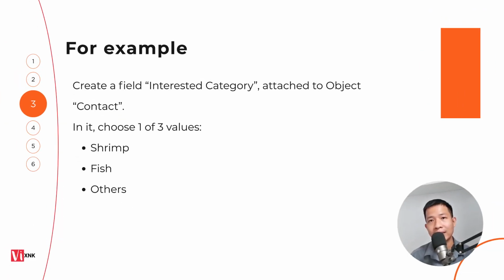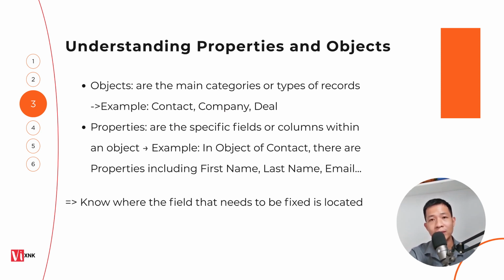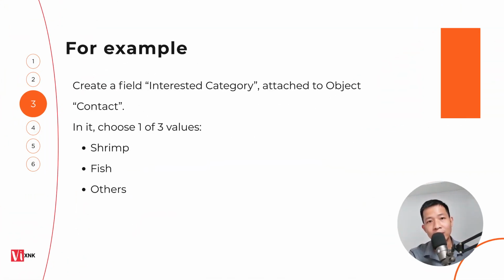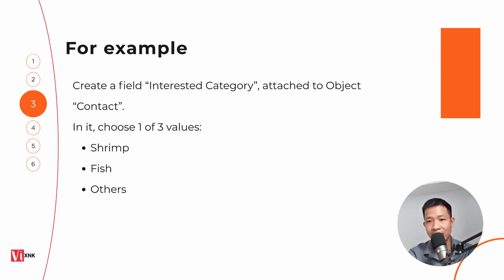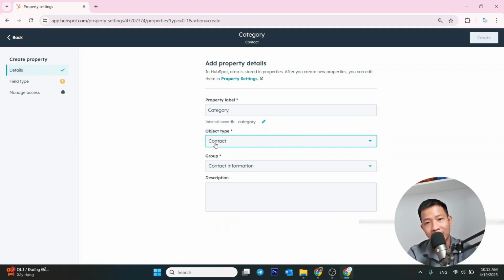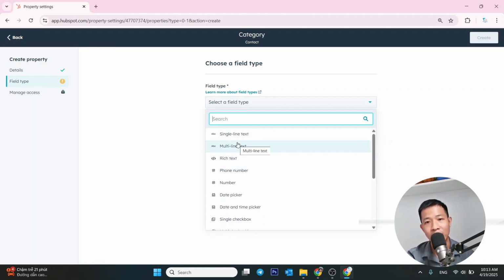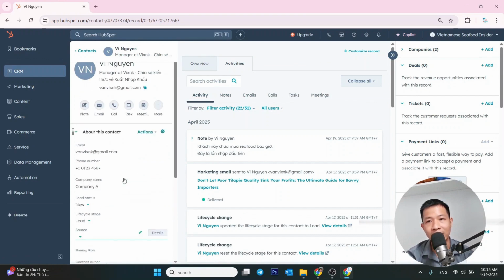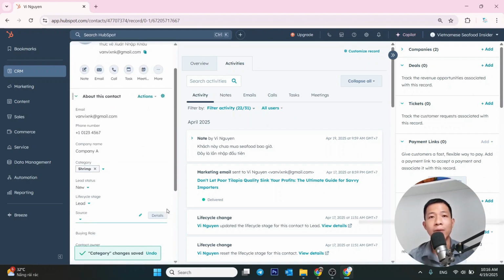How to Use HubSpot Custom Fields | Best CRM for Export Business 2025 [Part 3]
🚀Struggling to categorize your export-import customers effectively? Learn how HubSpot Custom Fields can transform your CRM workflow!

Are you running an export-import business and finding it challenging to organize your customers by product categories in your CRM? This comprehensive tutorial shows you exactly how to create and implement HubSpot Custom Fields specifically designed for international trade companies.

Whether you're dealing with shrimp, fish, or other export products, mastering HubSpot Custom Fields is crucial for streamlining your customer management process.

In this step-by-step guide, you'll discover how to create an "Interested Category" field using HubSpot Custom Fields functionality, allowing you to segment your prospects based on their product interests. This CRM customization technique is particularly valuable for export-import businesses that handle multiple product lines and need efficient customer classification systems.

What you'll learn in this video:
- Complete walkthrough of adding HubSpot Custom Fields to your CRM
- How to create multiple checkbox properties for better data organization
- Professional tips for displaying custom fields on your contact interface
- Real examples using export products (shrimp, fish, others) that you can adapt to your business
- Best practices for optimizing your international trade CRM workflow

This tutorial is part of our comprehensive CRM series for export-import businesses, so make sure to check out the previous episodes for a complete understanding of CRM implementation in international trade.

Why should export-import professionals watch this?
Custom fields in HubSpot CRM enable you to capture specific information that's crucial for your business success. By implementing these HubSpot Custom Fields strategies, you'll be able to better qualify leads, personalize your sales approach, and ultimately close more international deals.

🎯 Ready to optimize your export-import CRM?
👉 Watch the full CRM series playlist for export-import businesses

Video Timestamps:
00:00 Introduction to custom fields concept
00:30 Understanding Properties and Objects in CRM systems
03:33 Live demo: Creating a Category field in Contacts
07:03 Tutorial: Displaying custom fields on Contact interface
08:45 Conclusion and next steps
Transform your export-import business with better customer management today! 🌍📈